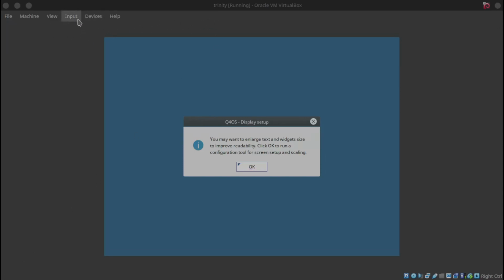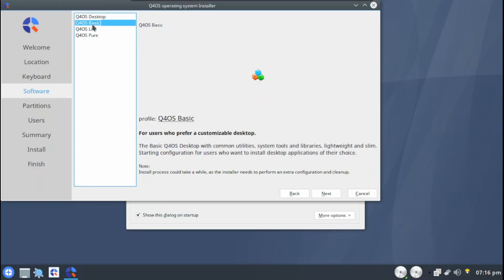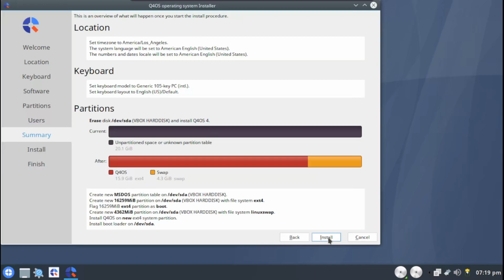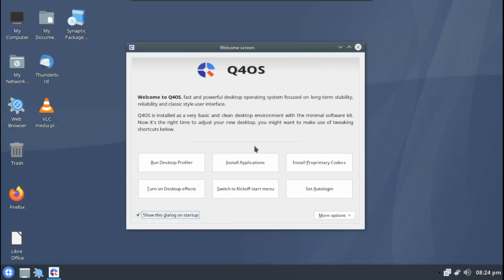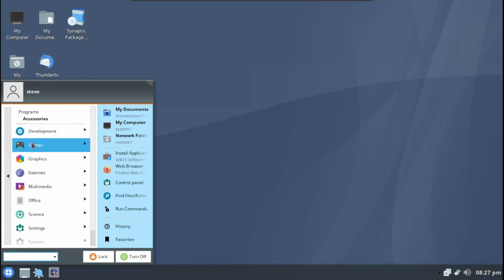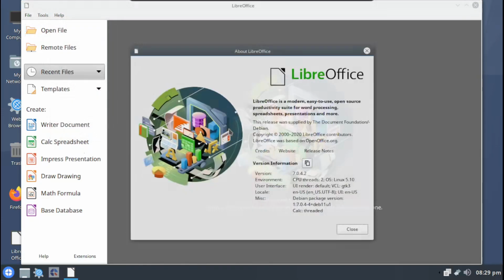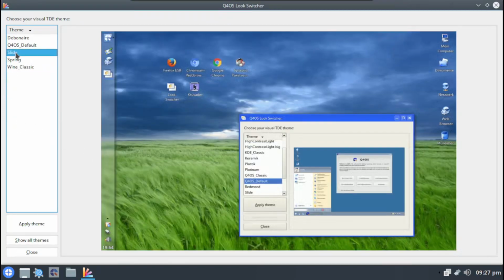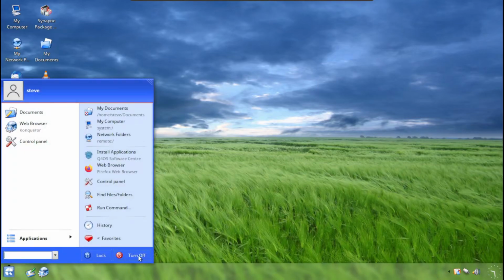Q4OS a blast from Linux's past!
Q4OS is Debian based and uses the Trinity desktop environment which is based on Kde 3.5.